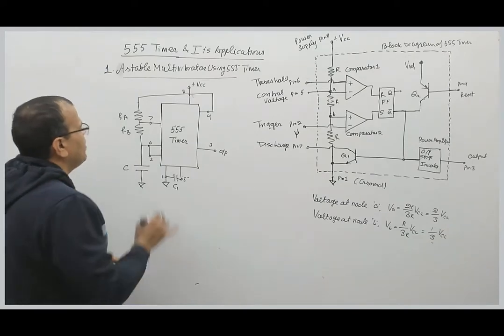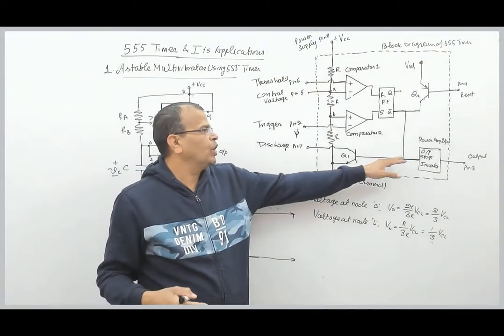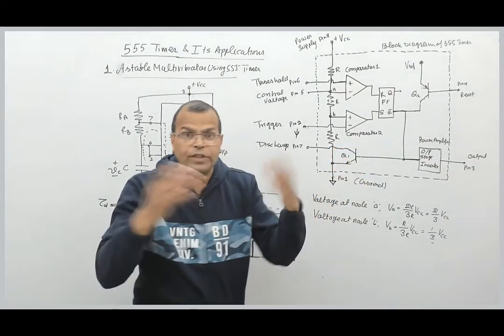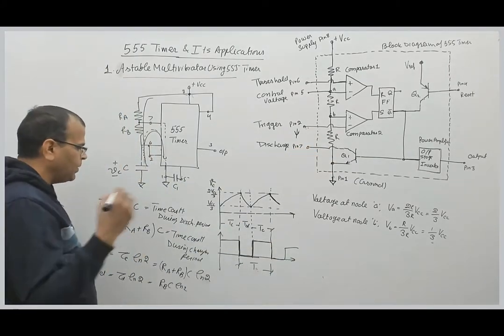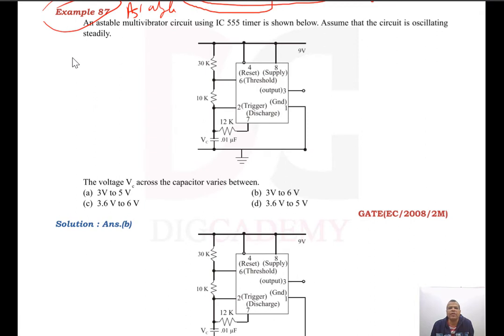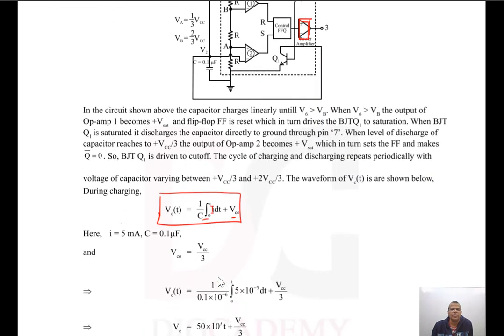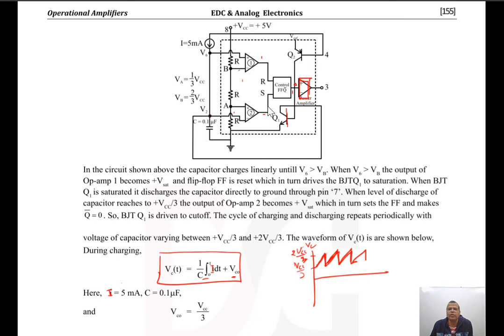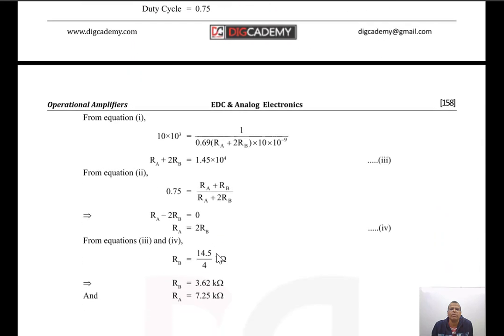EDC & AE Ch 15 Op amp L39 Astable Multivibrator using 555 timer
This video introduces an astable multivibrator or square wave generator using a 555 timers. It is important topic for GATE, ESE, IAS and PSU exams.